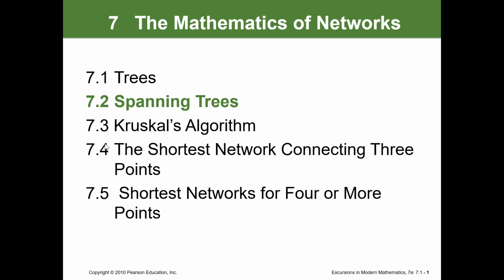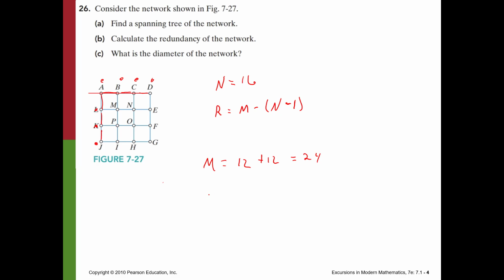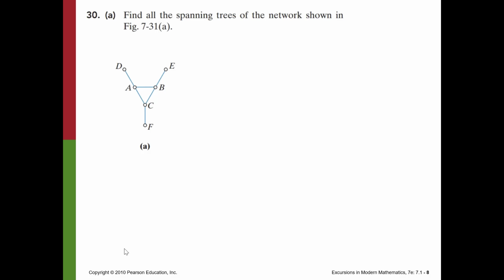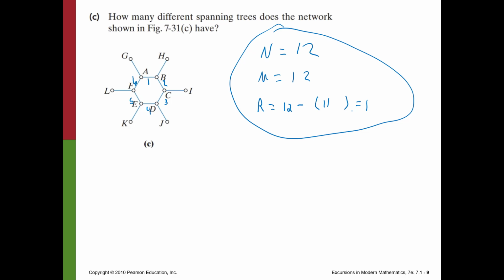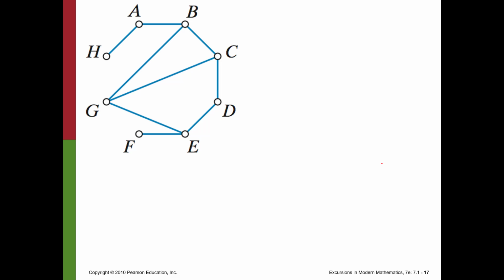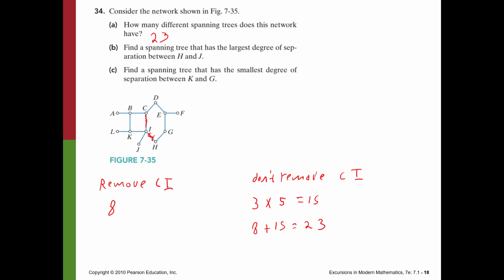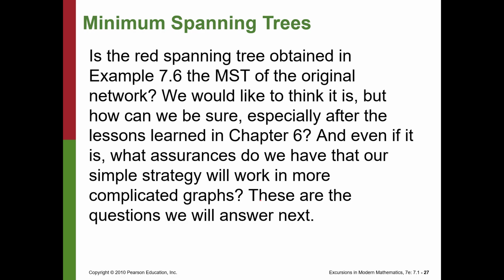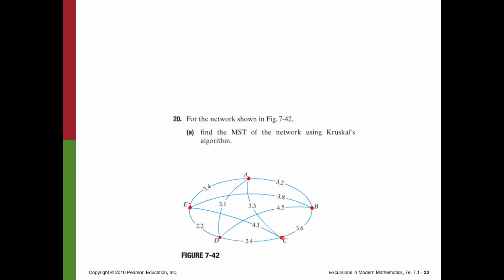Math 45 Section 7 2, 7.3